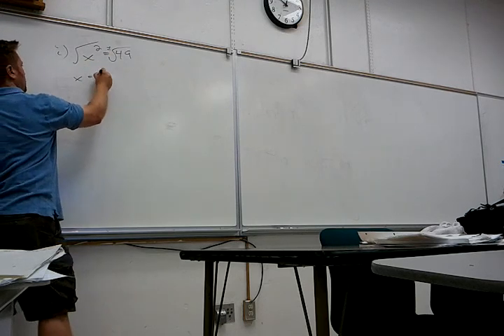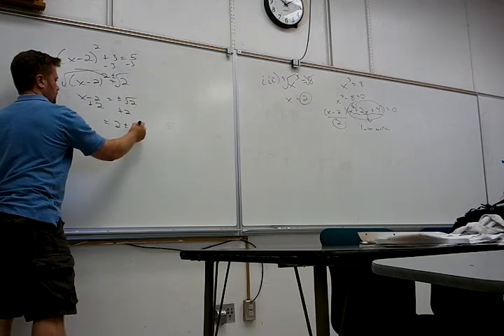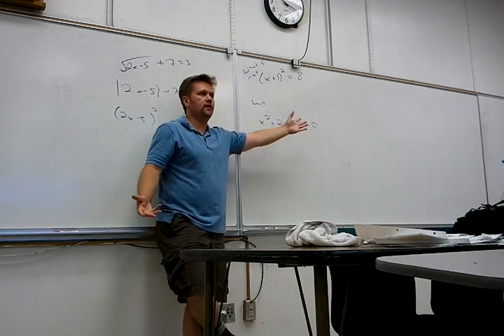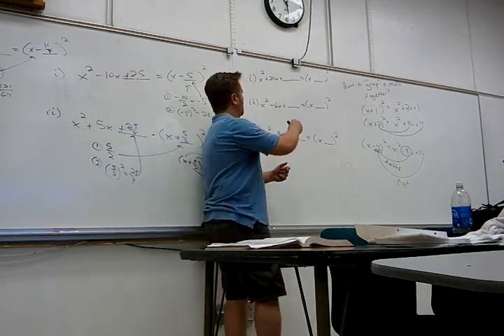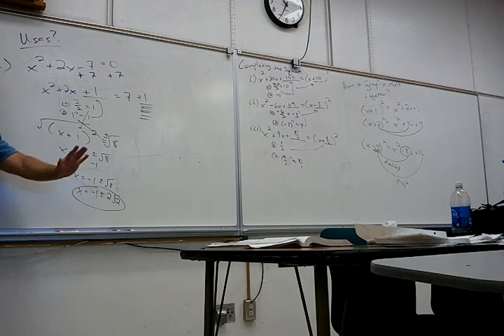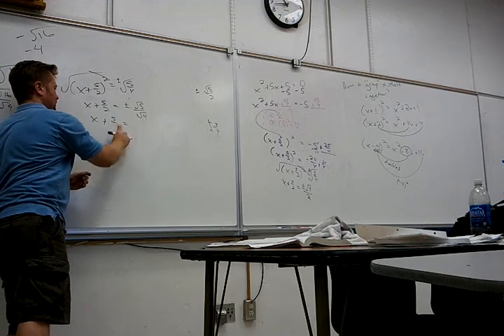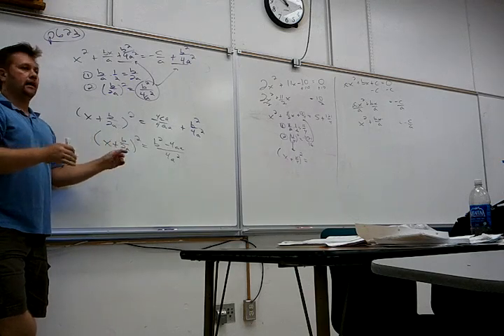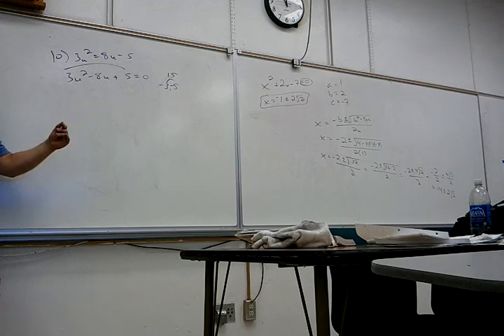Math 110, July 11 Lecture, Part 1